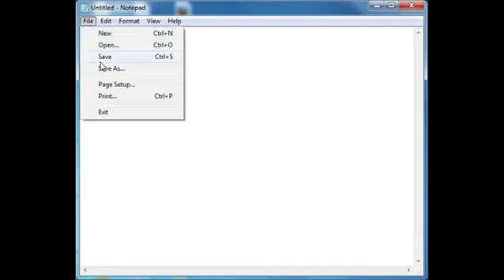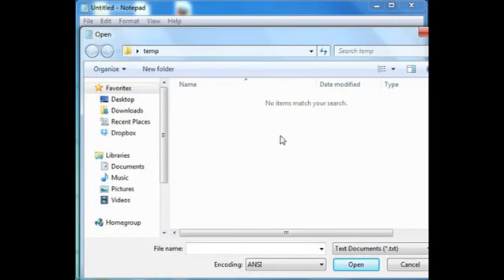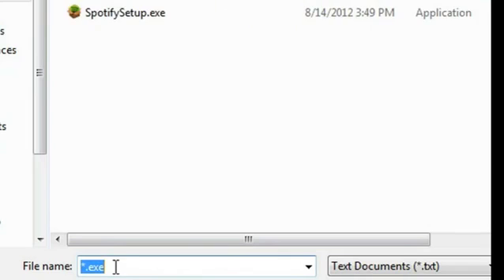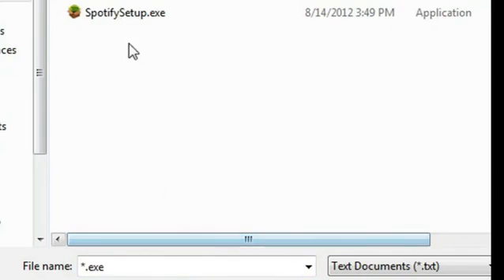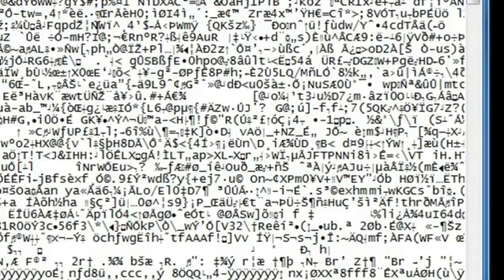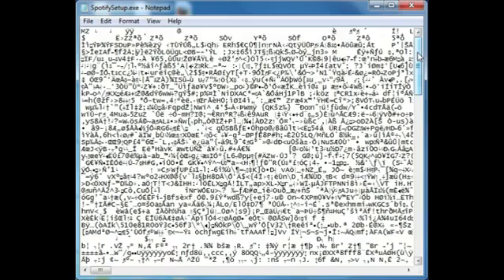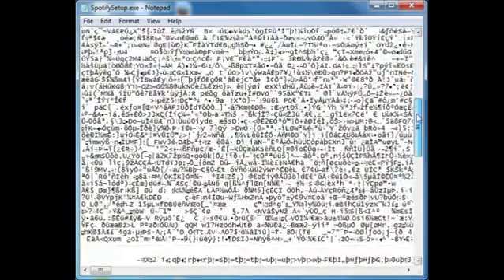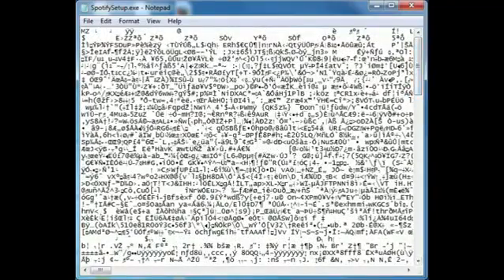How to Open EXE in Notepad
How to Open EXE in Notepad. Part of the series: Computer Programming. Notepad is actually a lot more powerful than the standard text editor. Find out how to open an EXE file in Notepad with help from a well-versed app designer and Web developer in this free video clip.